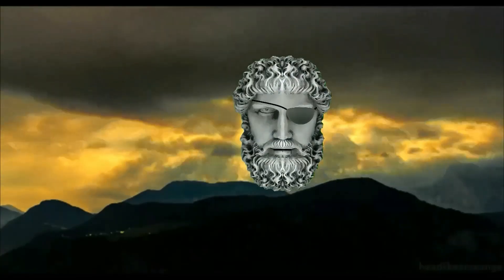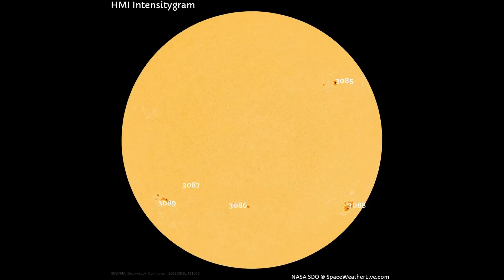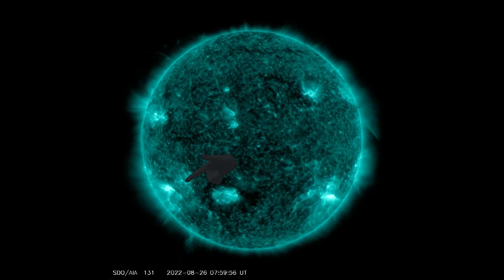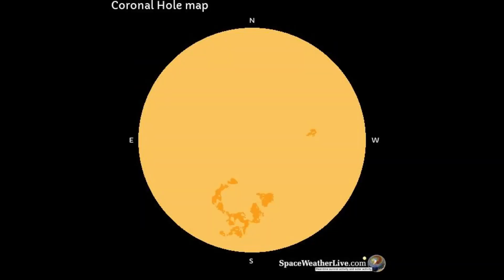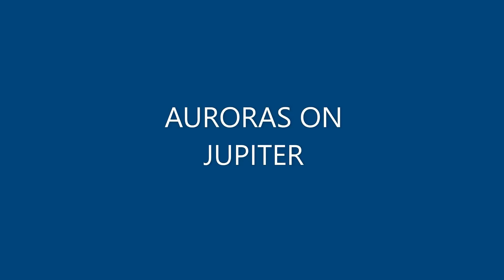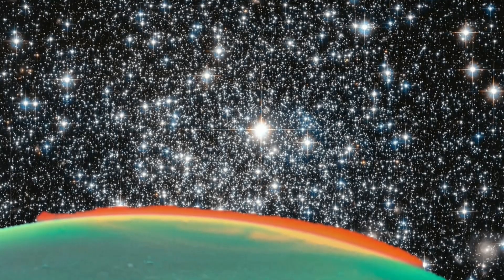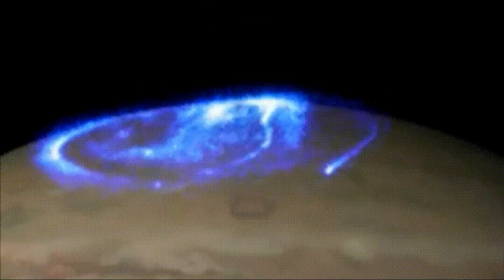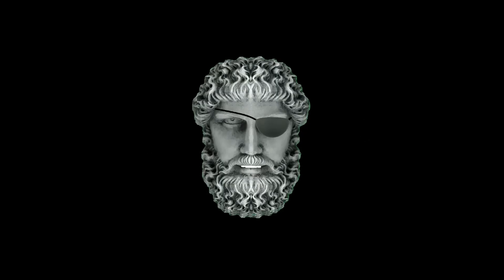Multiple M class flares in the last 24 hours